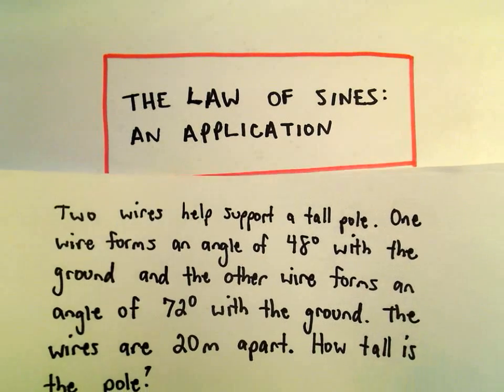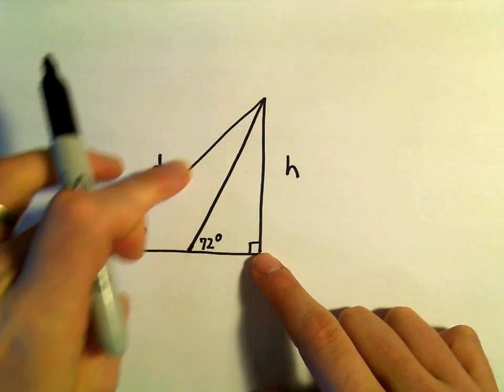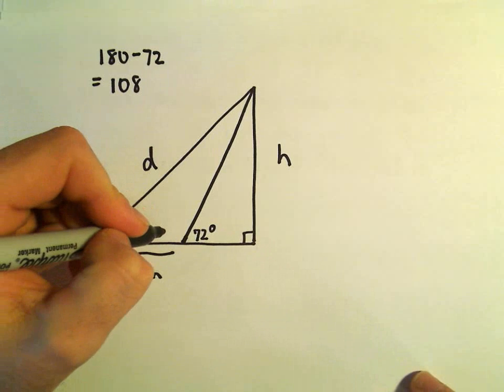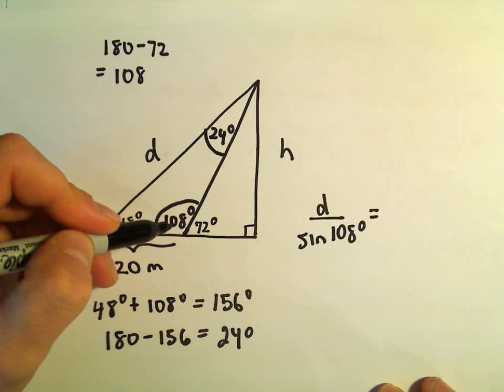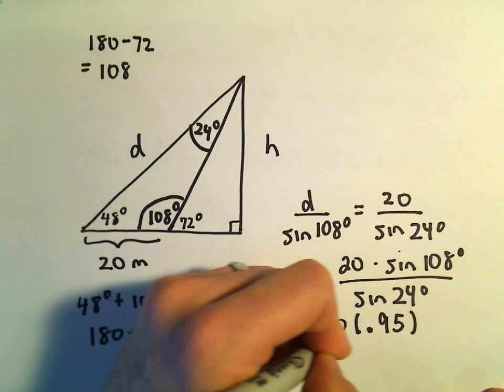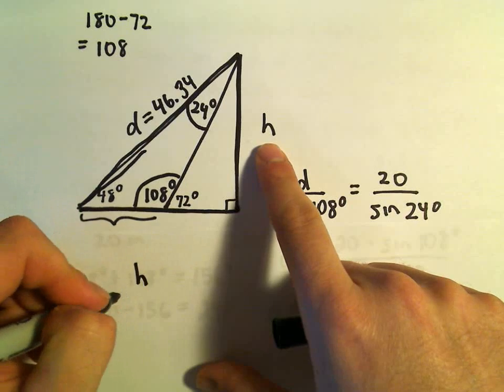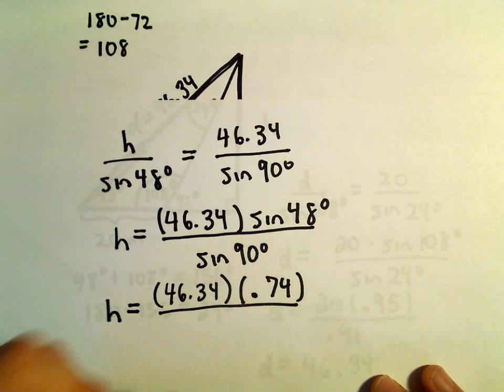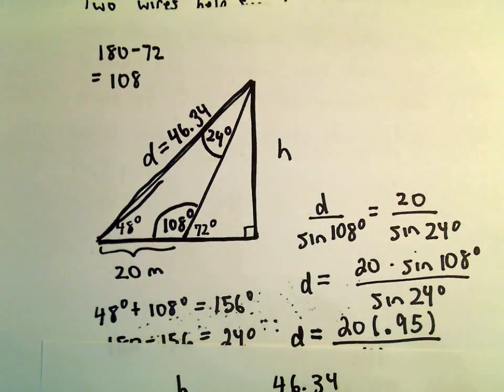Law of Sines - Application/Word Problem, Ex 3